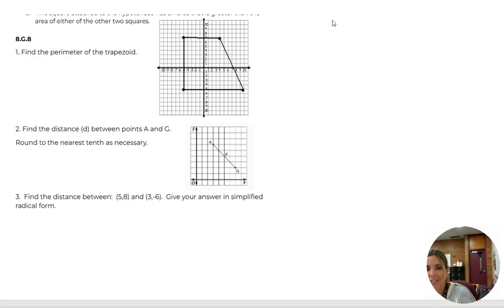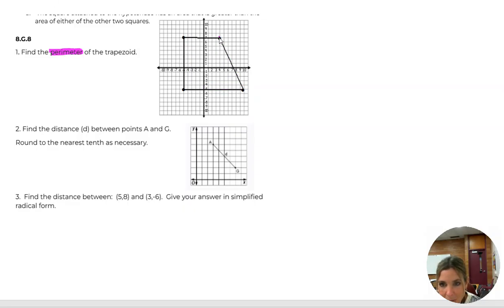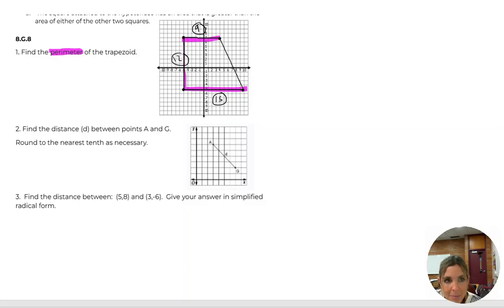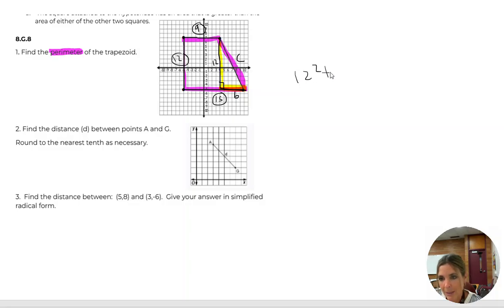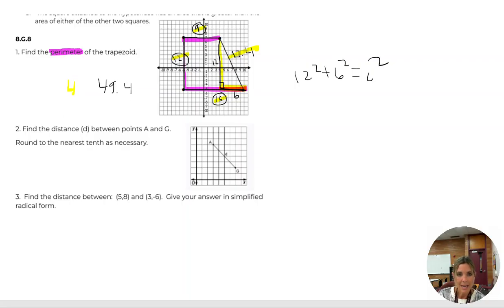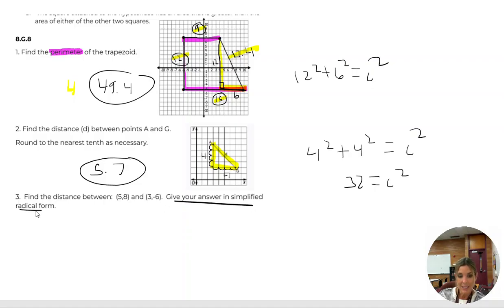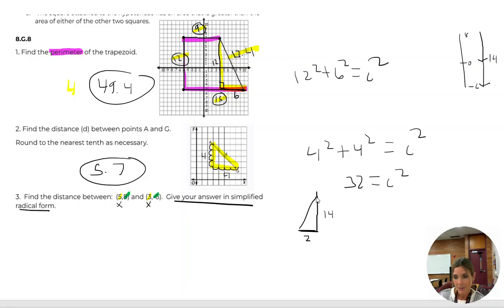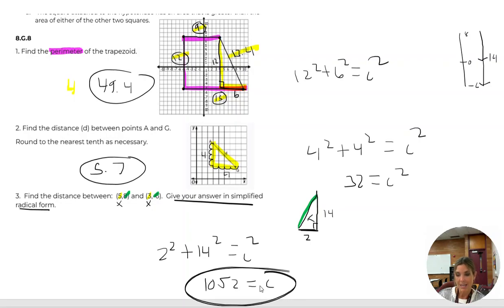8.G.8 Test Corrections